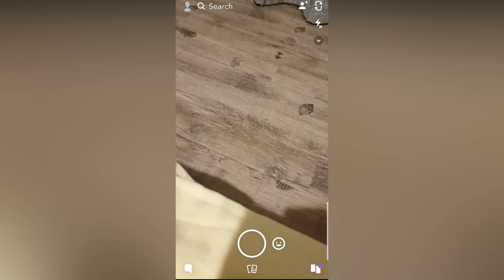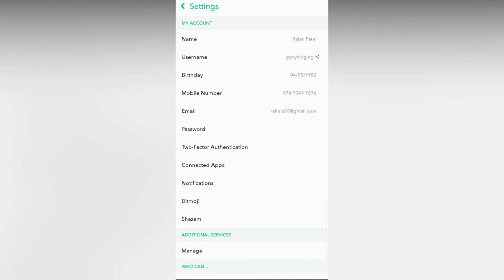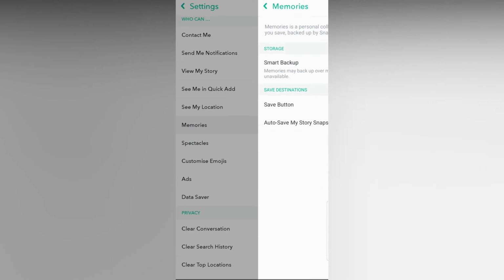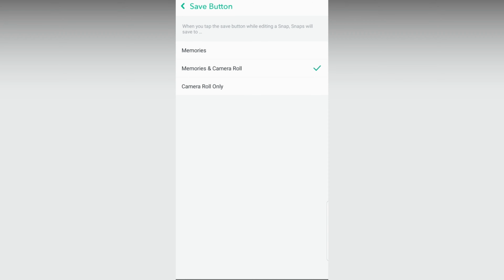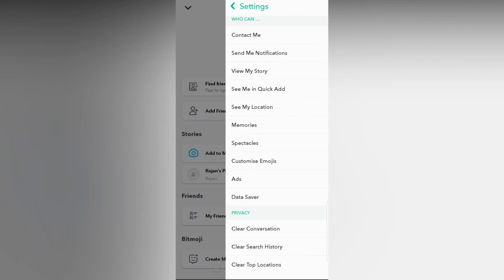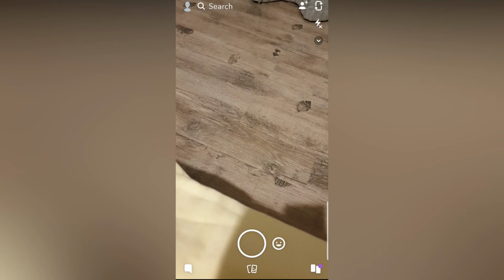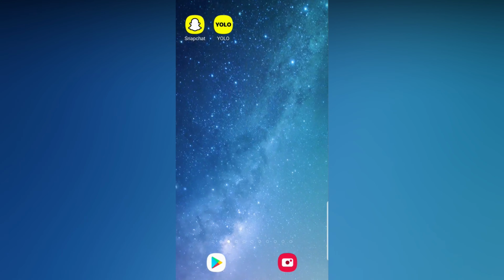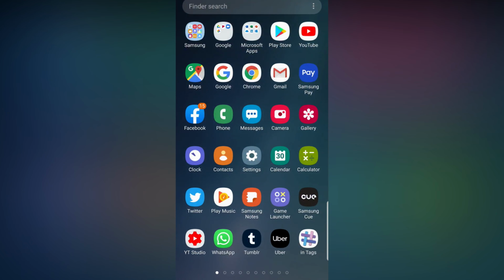How to save pictures on snapchat to gallery